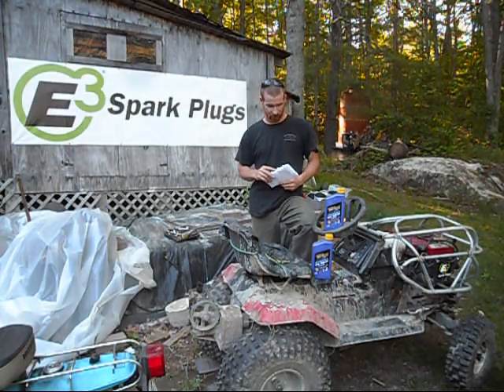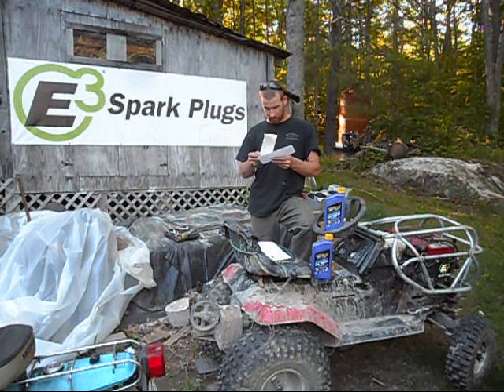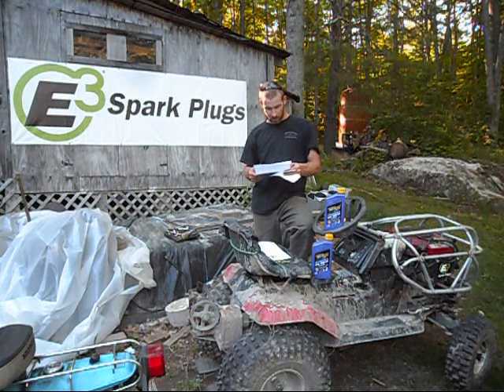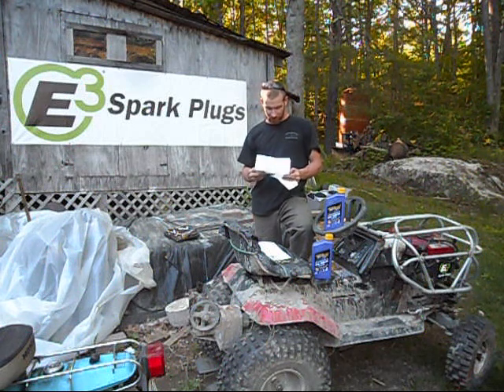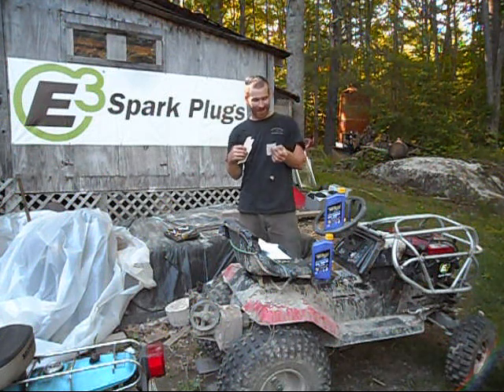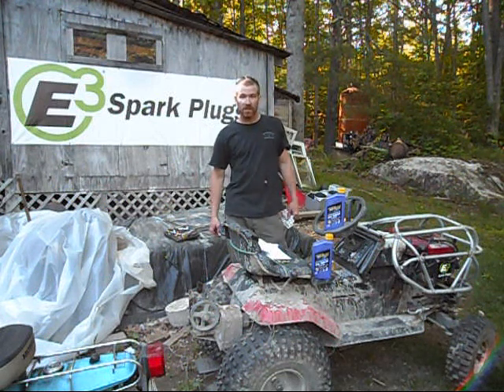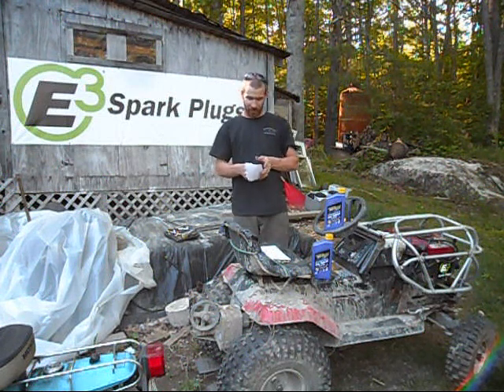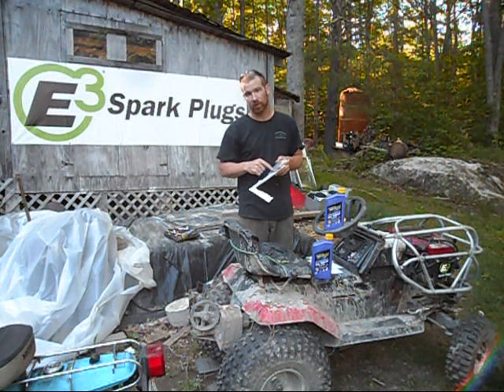mail man!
I got Mail!